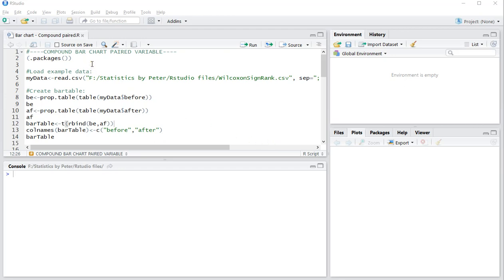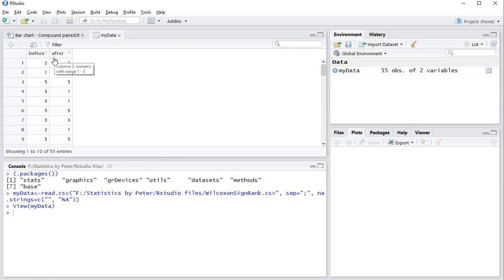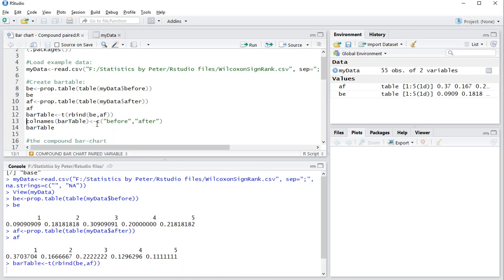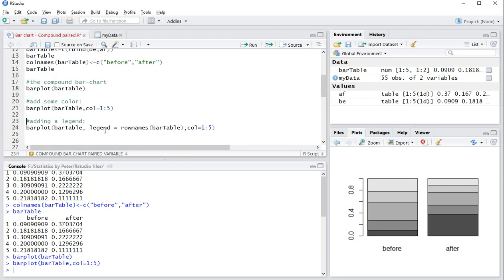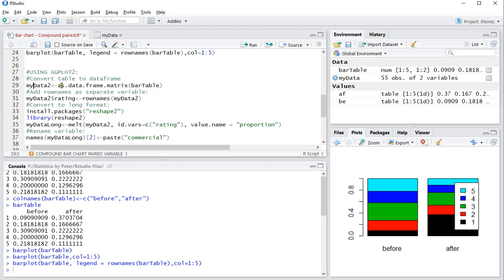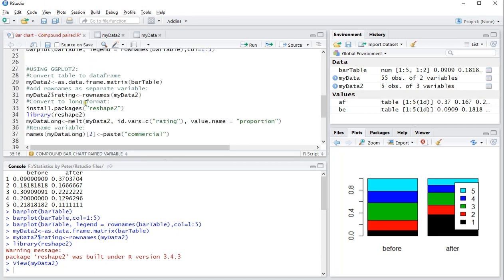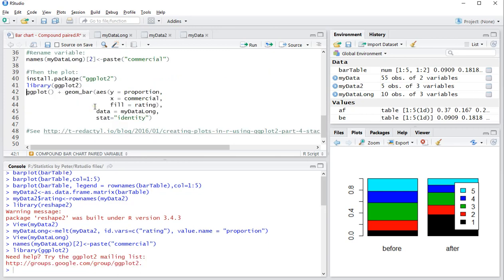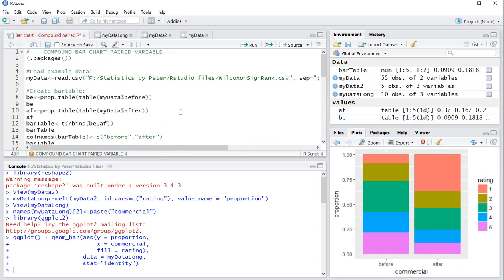R - Compound bar chart for paired variables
Instructional video showing how to create a compound (stacked) bar chart of two (or more) paired (matched) variables, using R (studio).